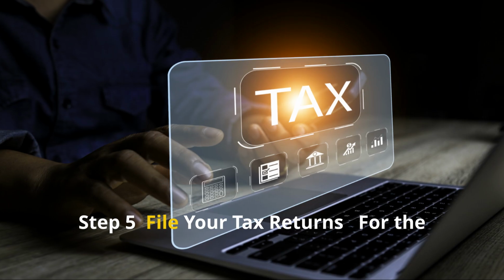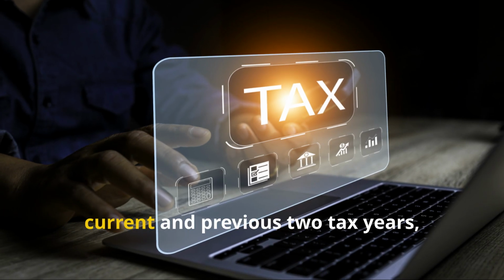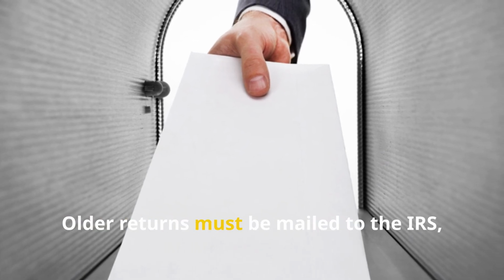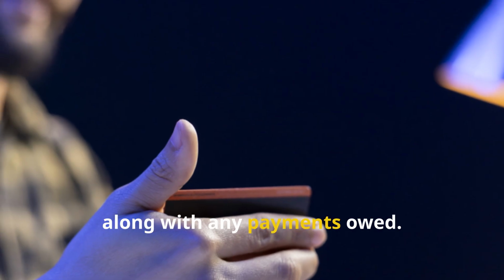How to File Past Years Taxes Online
Are you behind on filing taxes for previous years and unsure how to file past years’ taxes online? Don’t worry—you’re not alone! In this video, we’ll walk you through the step-by-step process of catching up on old returns, understanding IRS deadlines, finding the right tax software, and avoiding penalties. You’ll also learn tips for organizing your missing documents and forms, how to handle state tax returns, and when it might be best to seek professional help.